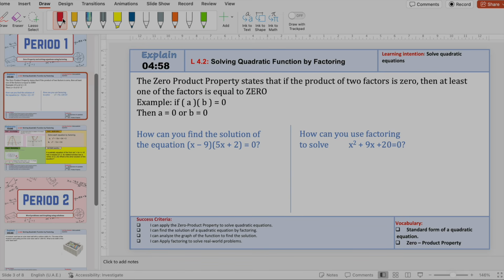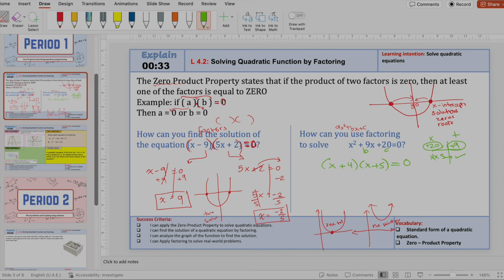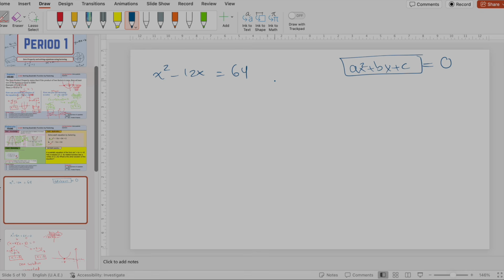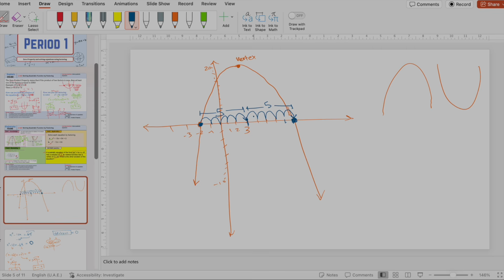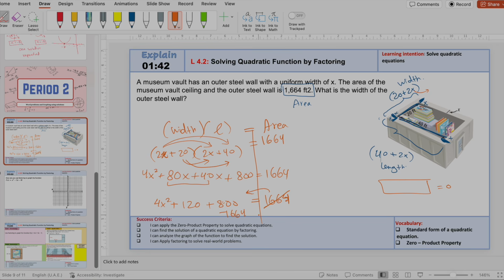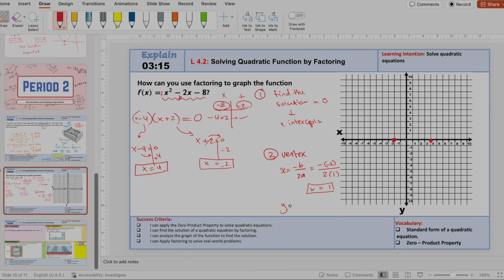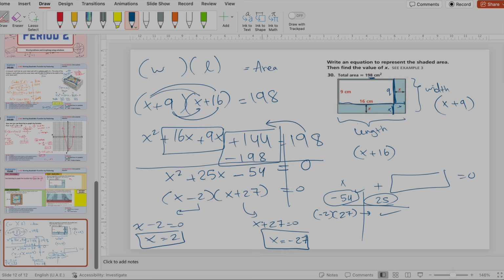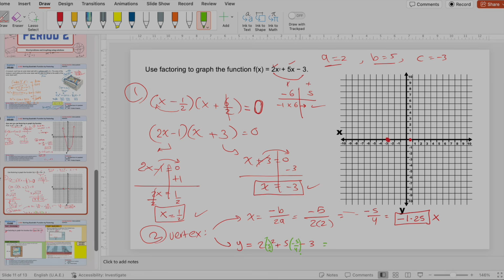grade 9: Lession 2.4: Solving quadratic equations using factoring - short video